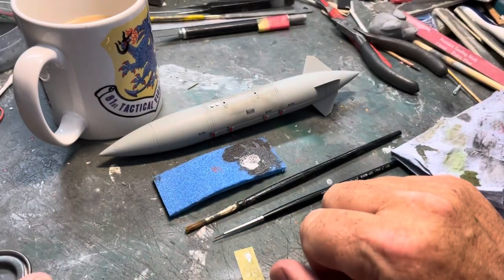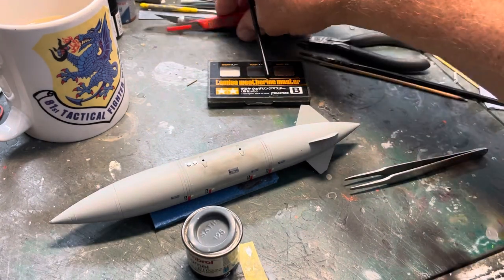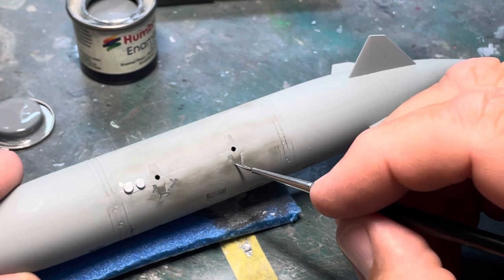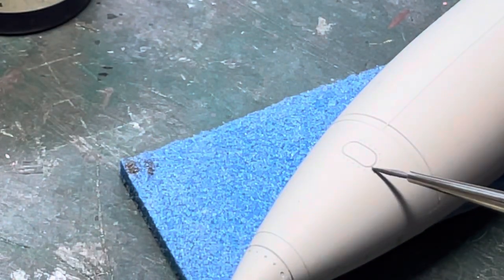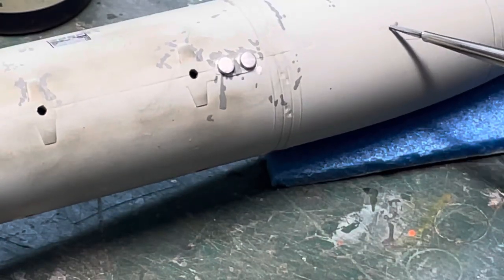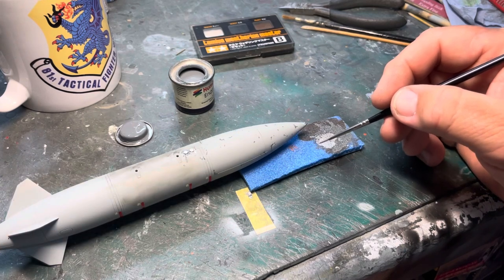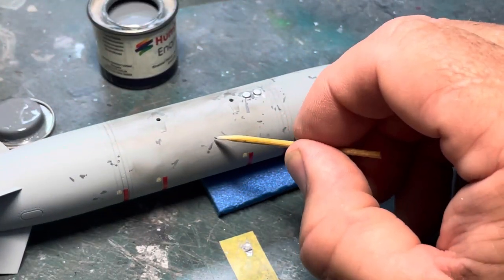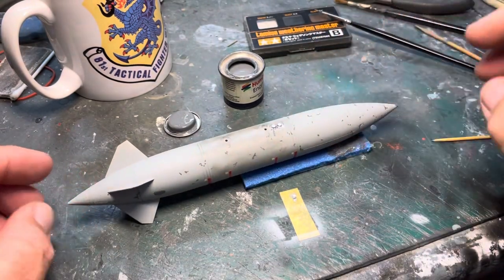How I weather a Hindenburg fuel tank from the Italeri 1/32 Tornado GR4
A little tip for weathering fuel tanks 👍🏻😉